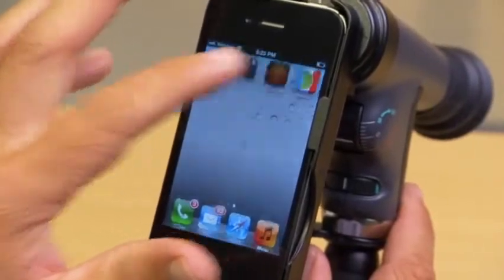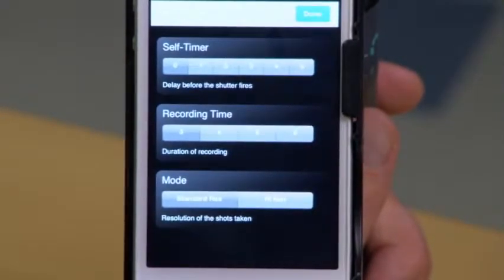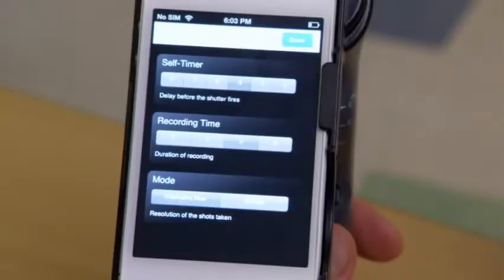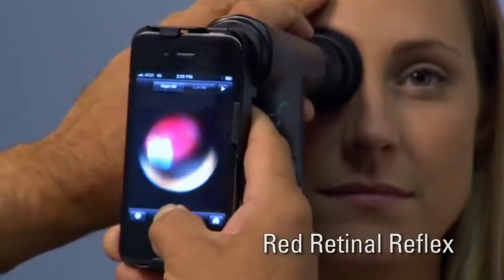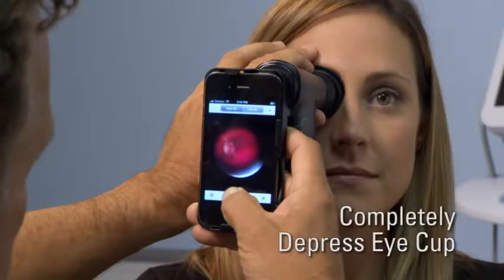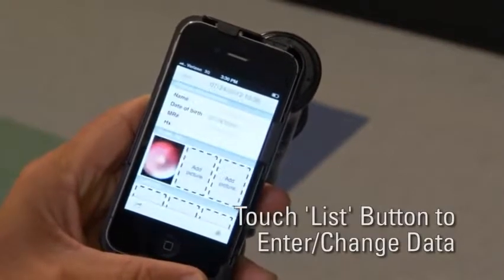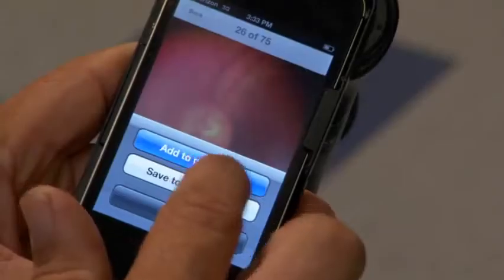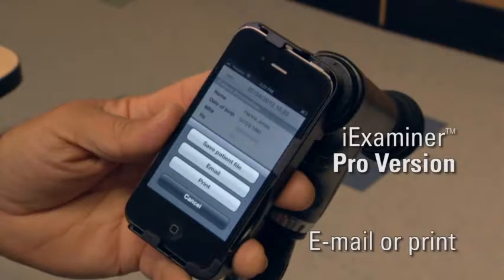tecnomedjtrapp Welch Allyn iExaminer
Convierte el Oftalmoscopio PanOptic en un dispositivo móvil de imágenes digitales, que le permite ver y tomar imágenes de los ojos como nunca antes lo había hecho.

El adaptador alinea el acceso óptico del oftalmoscopio PanOptic al eje visual de la cámara del iPhone 4 o 4S, para capturar imágenes de alta resolución (5/8 megapíxeles *) del fondo y del nervio retiniano.

La aplicación iExaminer le permite almacenar las imágenes en un archivo de paciente o correo electrónico e imprimirlas. Y, dado que el oftalmoscopio PanOptic ofrece una vista 5 veces mayor del fondo del ojo que un oftalmoscopio Welch Allyn estándar, y un campo de visión de 25° sin tener que dilatar la pupila, la imagen del fondo del ojo puede ocurrir en cualquier momento y en cualquier lugar.

Somos tus Equipos Médico...

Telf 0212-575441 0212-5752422